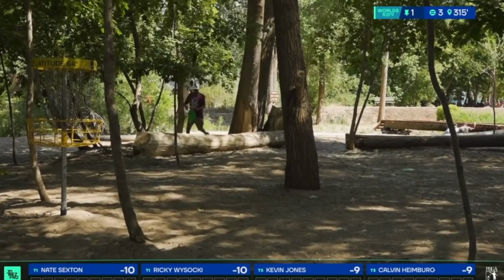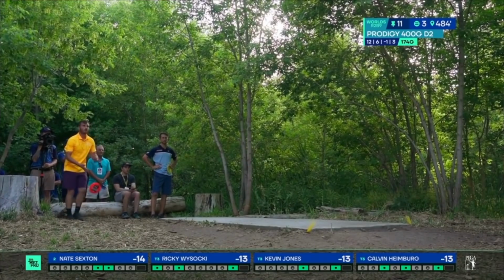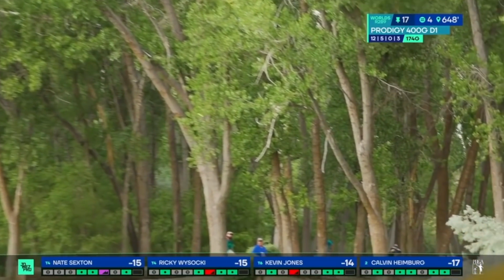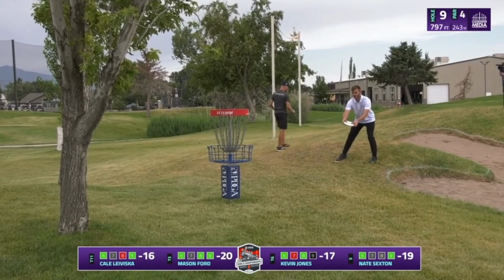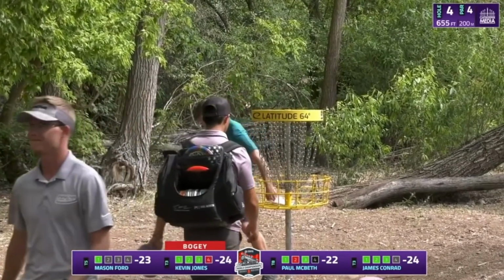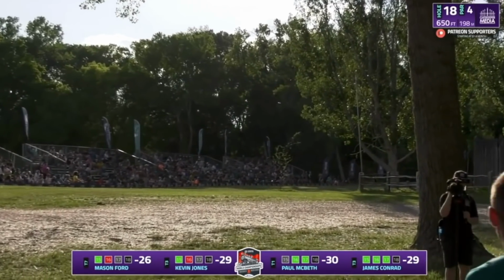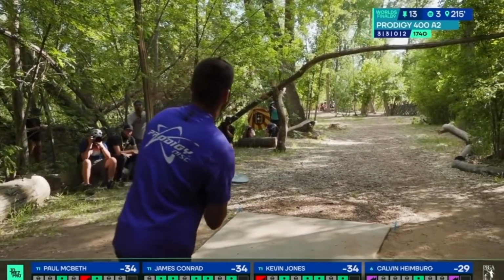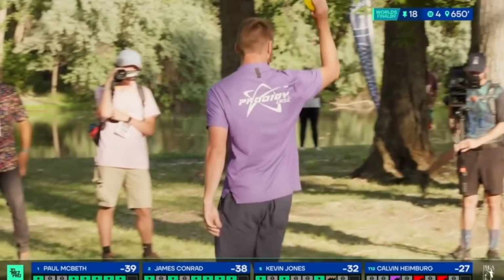In the Mind of Kevin Jones | 2021 Disc Golf World Championships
In this video, we review rounds 2 through 5 of this year's Professional World Championships. Luke Humphries joins me in the booth to discuss the in's and out's of this year's competition. It's been a really exciting season so far and I'm really happy you all have joined me on Youtube. Special Thank you to Jomez Pro and Gatekeeper Productions for their commitment to producing the very best coverage in disc golf.